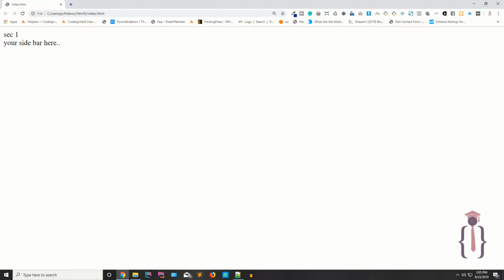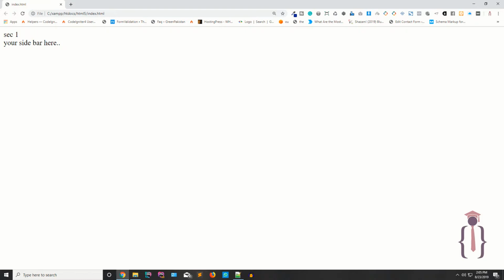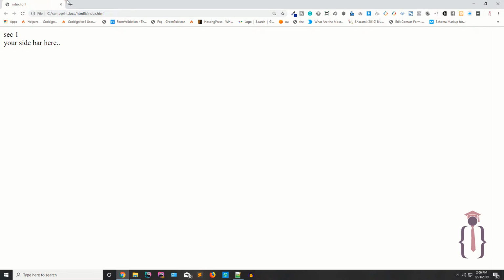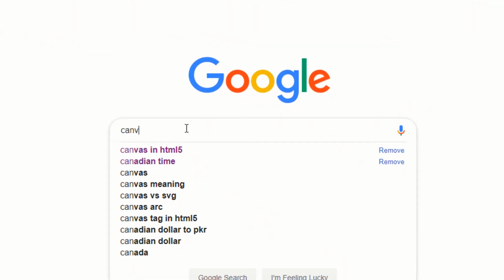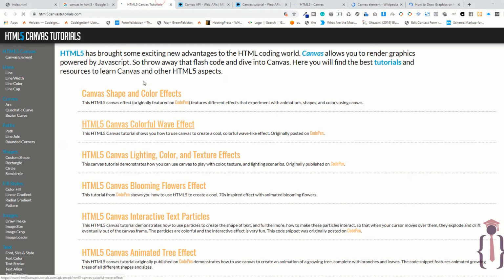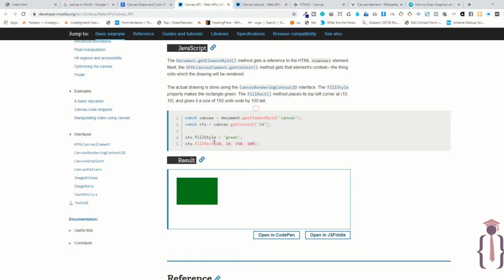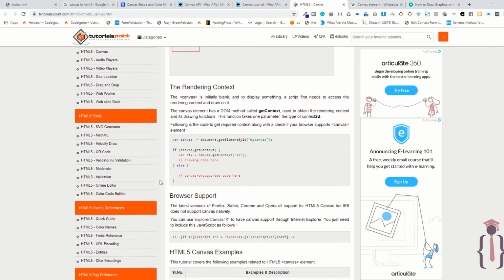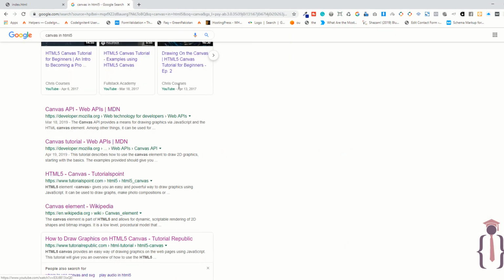Introduction to the canvas in HTML 5